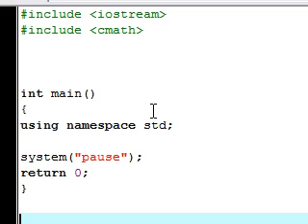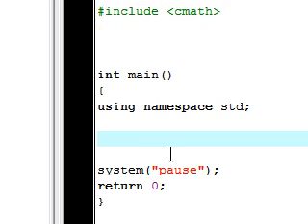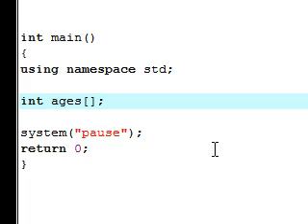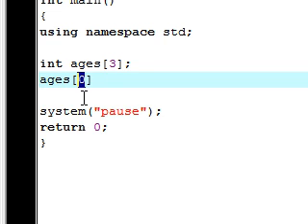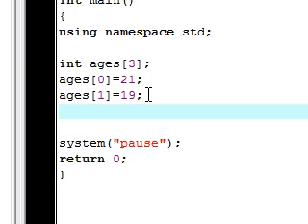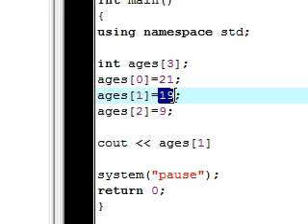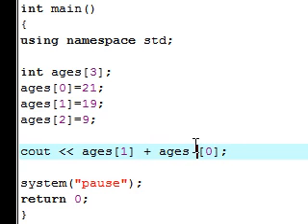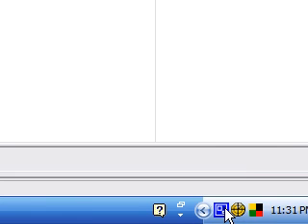C++ Tutorial - 10 - Beginning Arrays